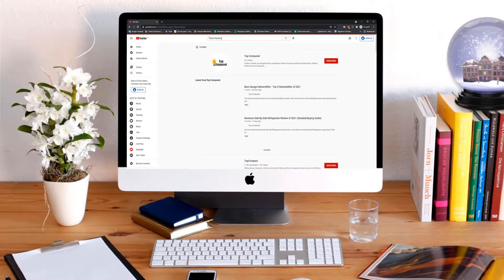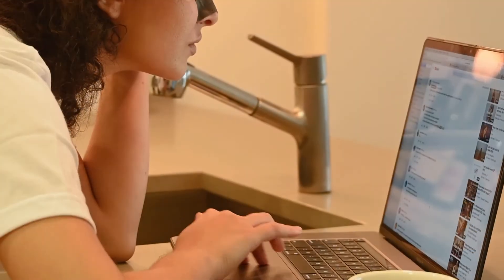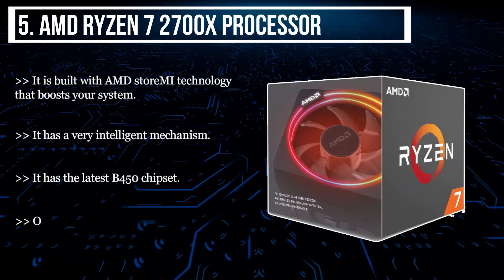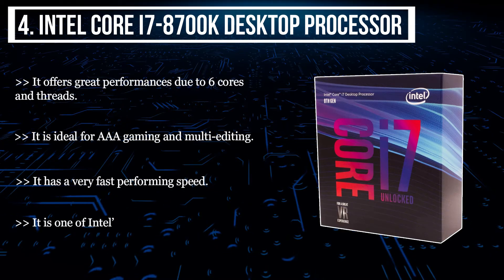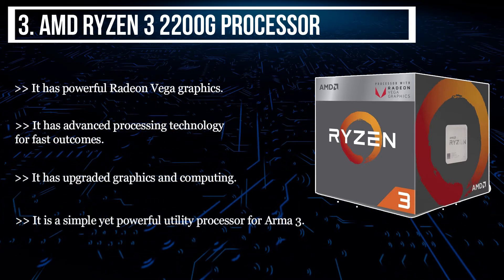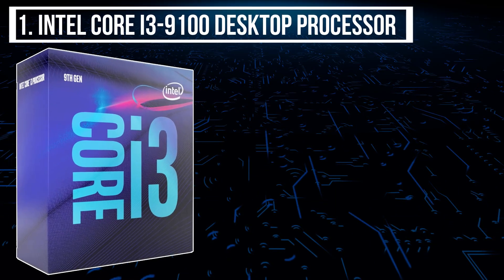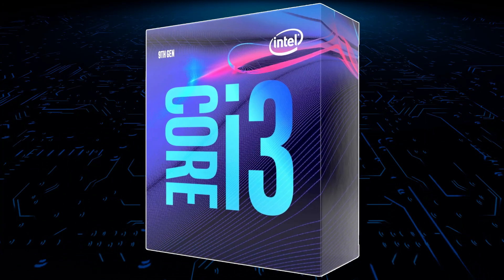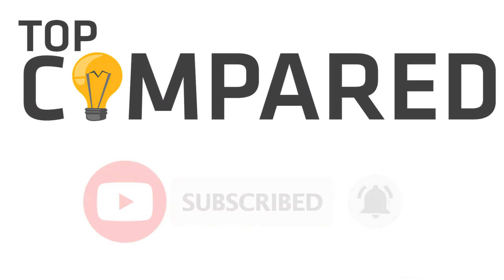Best CPU For Arma 3 - Top 5 Best Processor of 2025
Our Top Pick on Amazon (Amazon Link)

Finding an ideal CPU for Arma 3 is pretty tough, right? So here’s a video to help you out. Have a look at the top 5 products which are the best CPU for Arma 3.

Good Luck!

Top Compared: Best CPU For Arma 3 are :-
1. Intel Core i3-9100 Desktop Processor
2. Intel Core i9-9900K Desktop Processor
3. AMD Ryzen 3 2200G Processor
4. Intel Core i7-8700K Desktop Processor
5. AMD Ryzen 7 2700X Processor